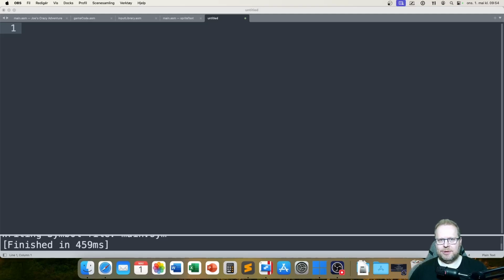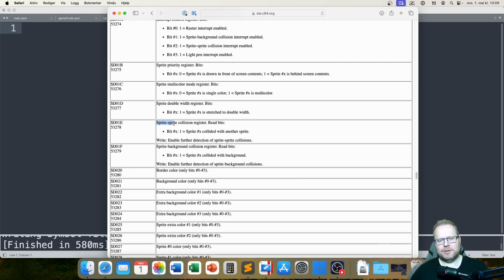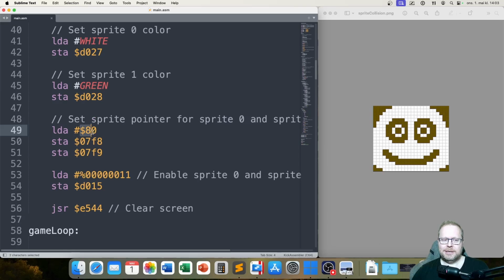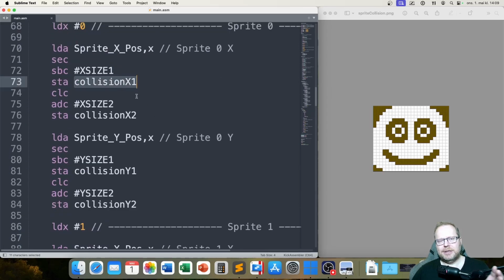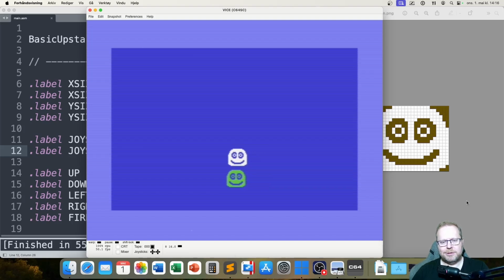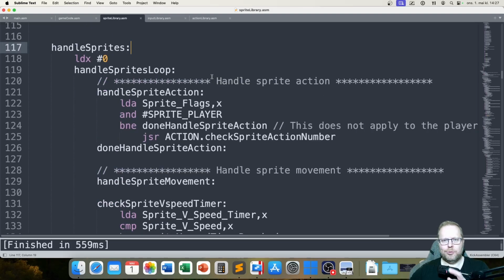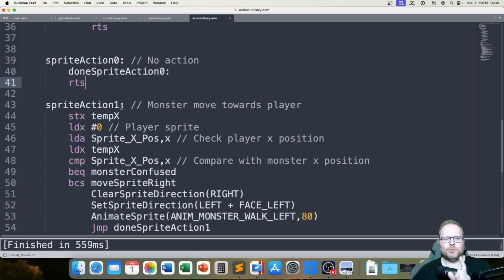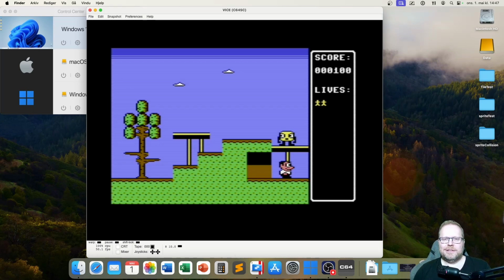C64 Assembly Programming Part 31 – Sprite Collision and Actions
In this episode we look at how we can check for collisions between sprites using a bounding box (hitbox). We also see how we can make an action system for other sprites, so we can make enemies that move or perform actions at the same time as the player.

00:25 Stretching Sprites (Double Width / Double Height)
03:48 Sprite Collisions
35:38 Sprite Actions